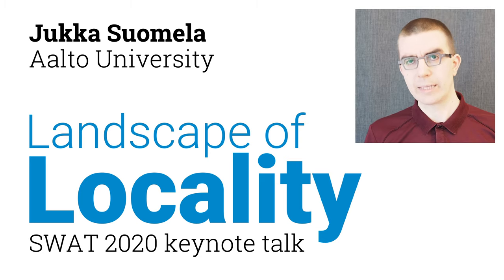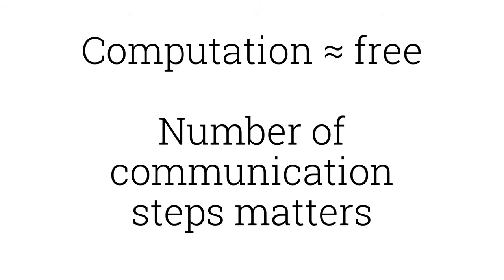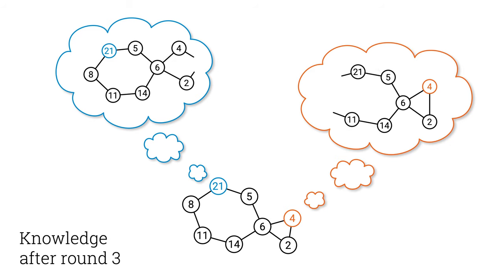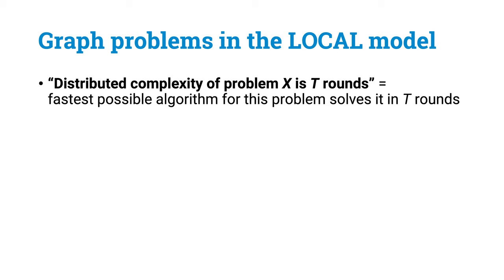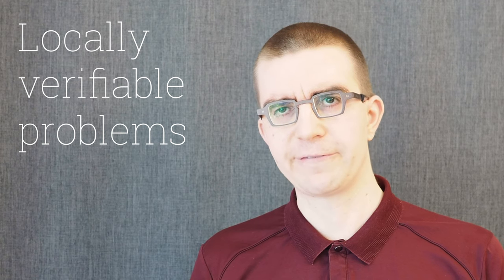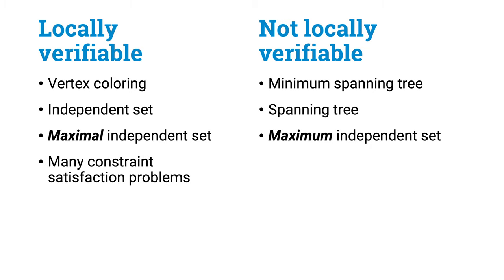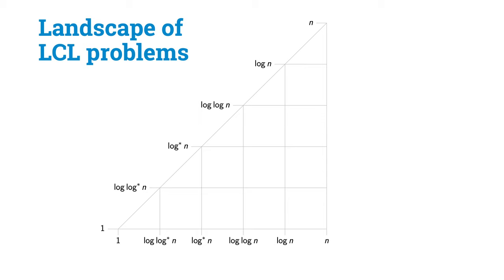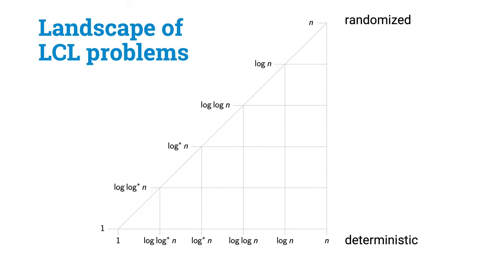Landscape of Locality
SWAT 2020 keynote talk — more information and a written version